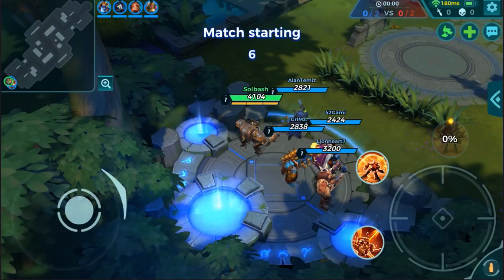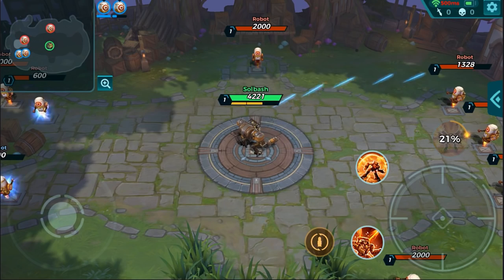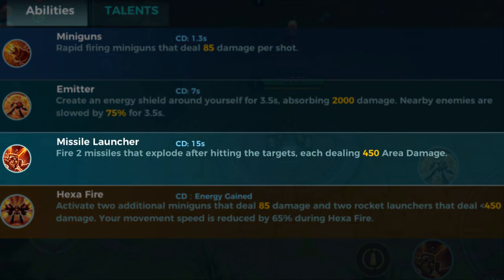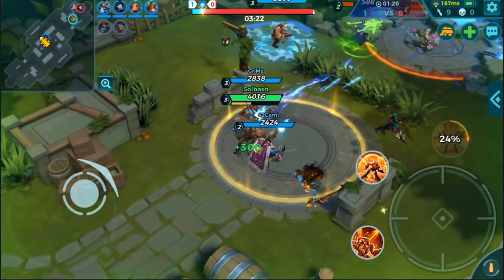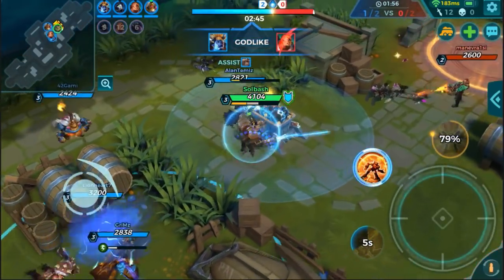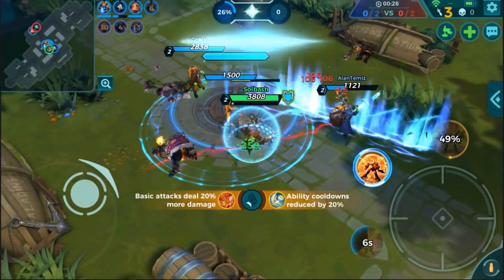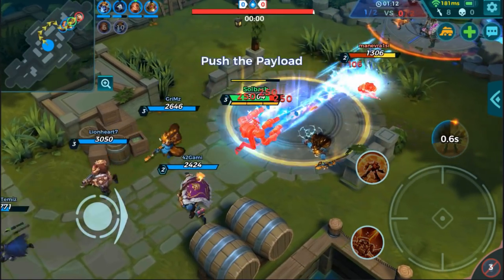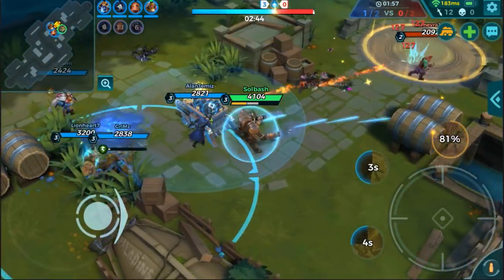BEST FRONTLINE IN PALADINS STRIKE? │ Paladins Strike Patch 1.0